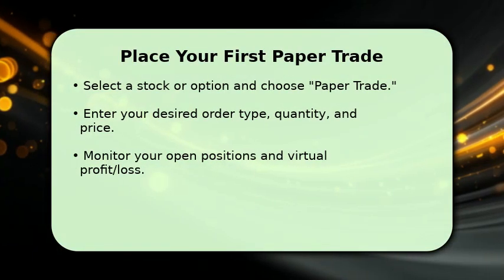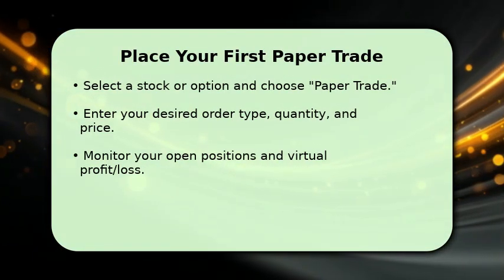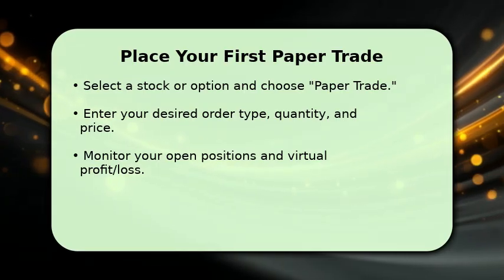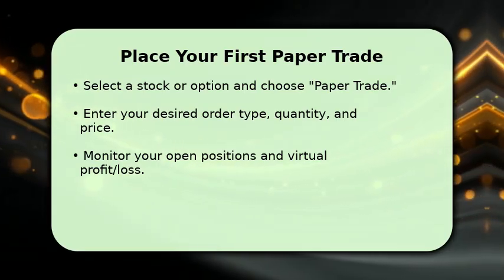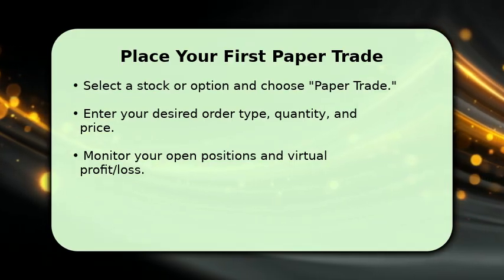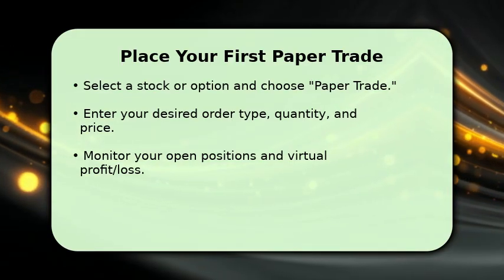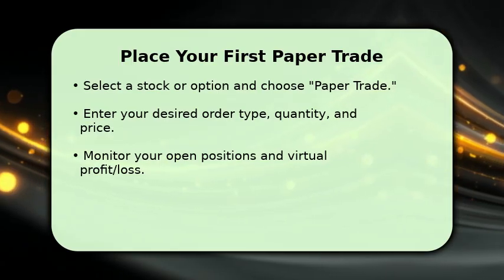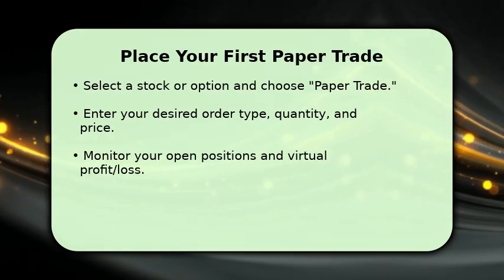How To Use Webull For Paper Trading (UPDATED)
In this updated video, we'll walk you through the steps to use Webull for paper trading. Whether you're a beginner or an experienced trader, understanding how to use Webull's paper trading feature is crucial for risk-free practice and honing your trading skills. We'll cover everything from setting up a paper trading account to executing trades and analyzing performance.

webull paper trading, how to trade on webull, paper trading for beginners, webull tutorial, trading on webull, paper trading strategies, webull review, best trading platform, paper trading account